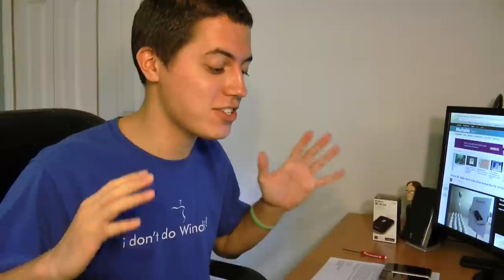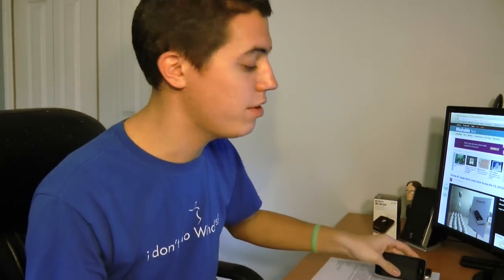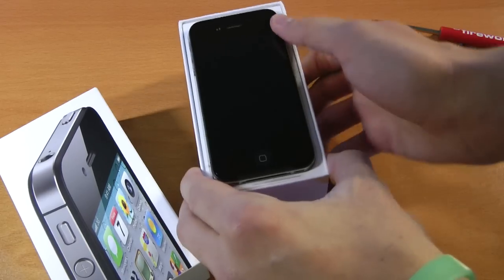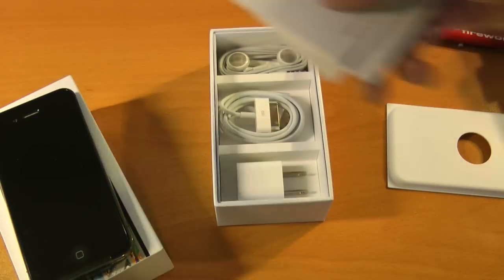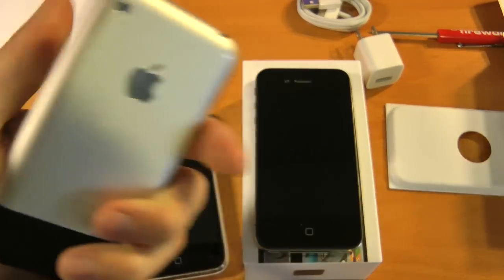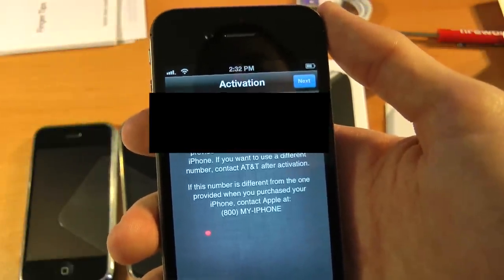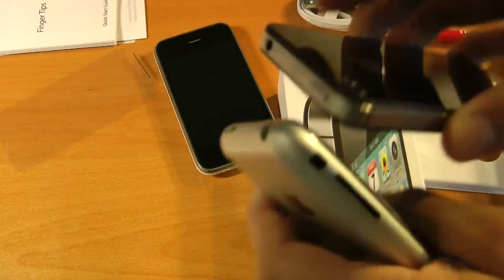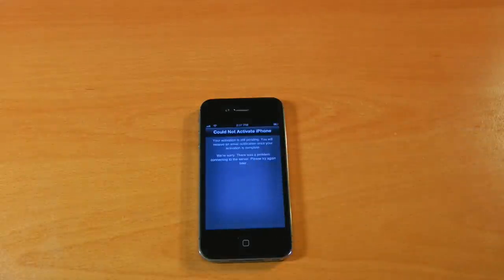Unboxing: iPhone 4S (32GB Black) - In Dedication to Steve Jobs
I am finally upgrading from my iPhone 3GS! What can I say? I'm in iHeaven. :)